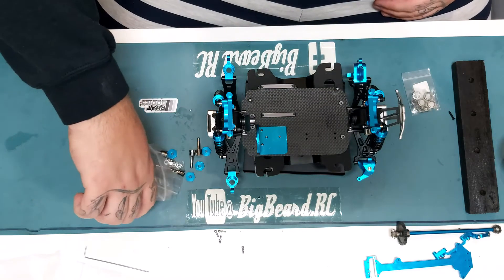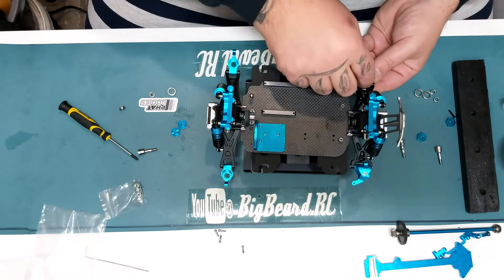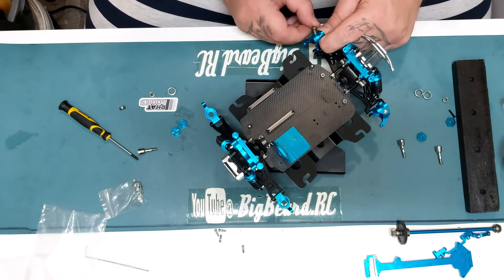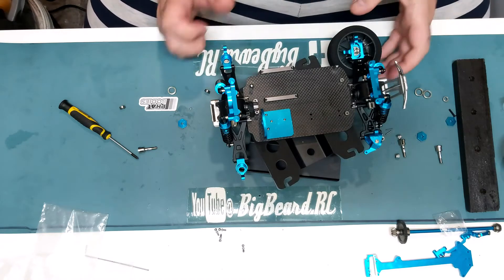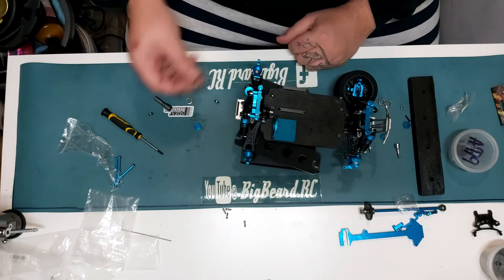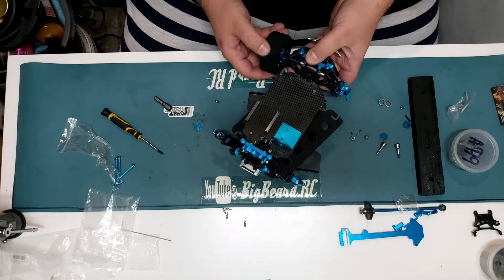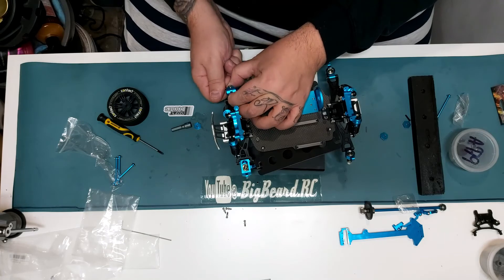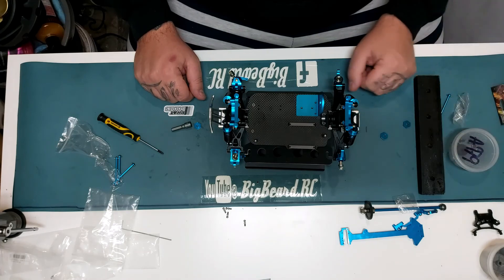Wltoys A979 1/10 wheel conversion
in this video we upgrade the a979 rc car to allow the use of 12mm 1/10 scale wheels this opens up a whole new world of choice in wheels.the a979 rc car has 7mm hex this allows the use of 12mm hex

Wltoys 124019

Skyrc Gps Bluetooth

Wltoys 144001

Dumborc X6

Surpass Hobby Motor esc

Hobbywing Max10sct